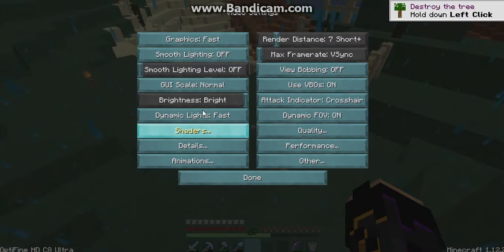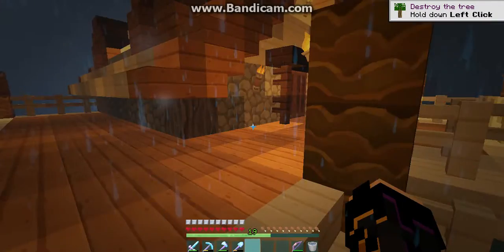IDK what to do!?!?!? | Wintercrest SMP #22